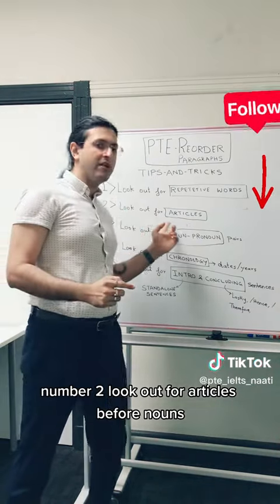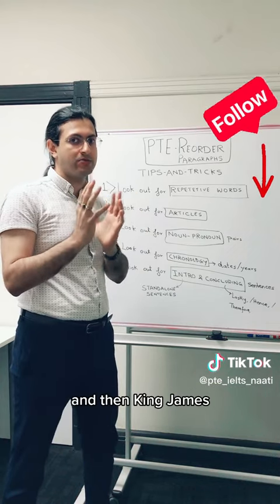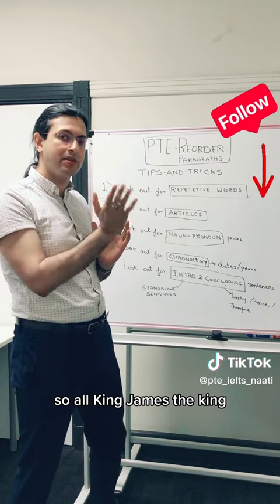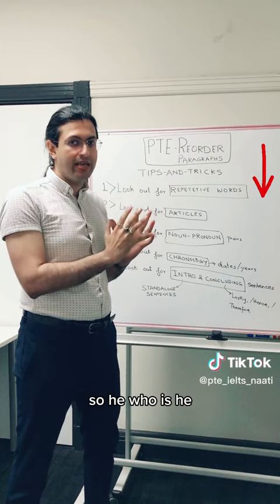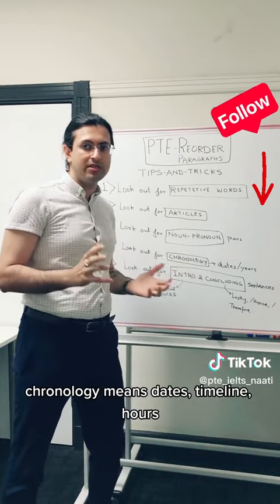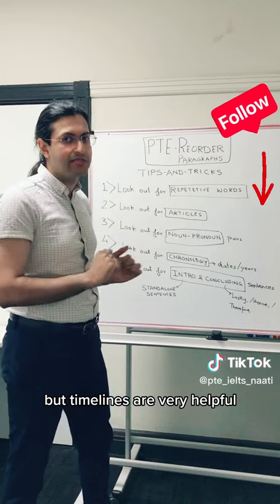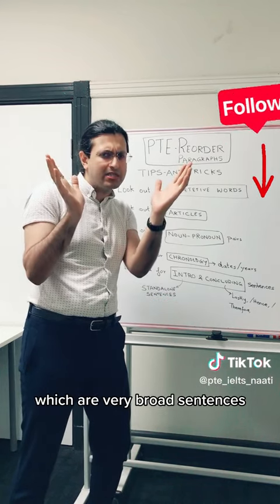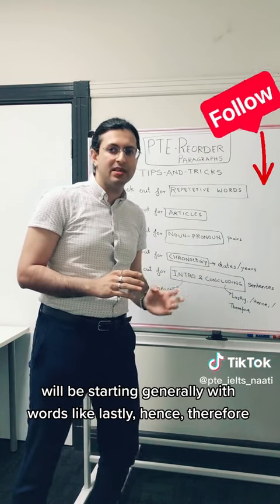Having trouble in PTE Reorder Paragraph? Follow These Tips And Tricks | Reorder Paragraphs Tips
Having helped more than 25000+ people to secure their Australian | Canadian PR dream, we are continuously trying to help hundreds of thousands of people worldwide in migrating to Australia and Canada.